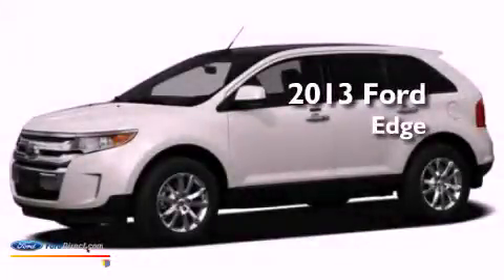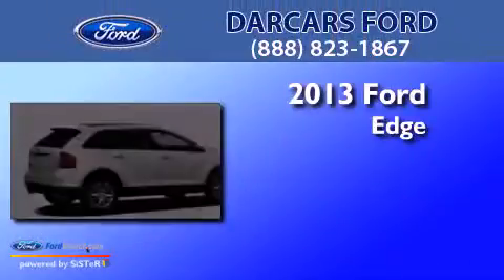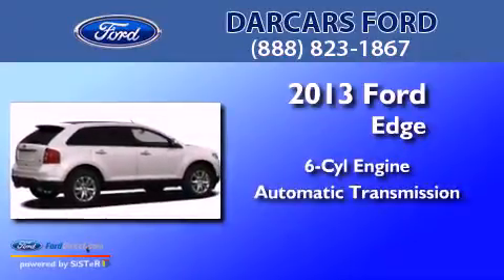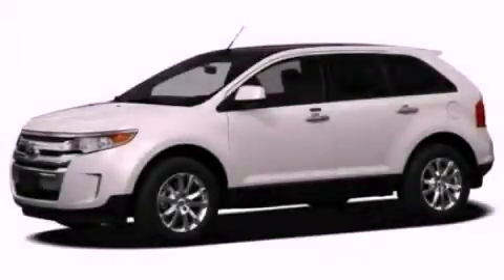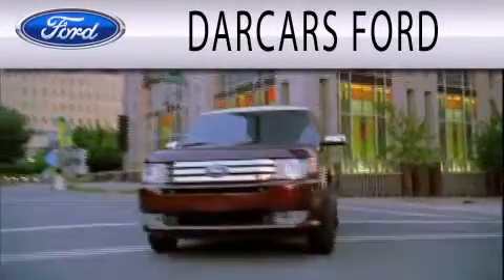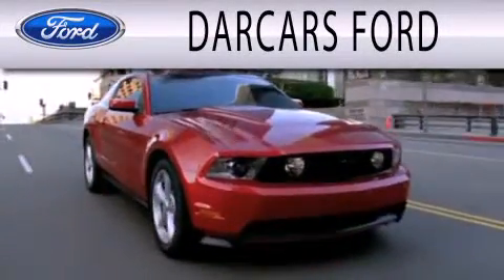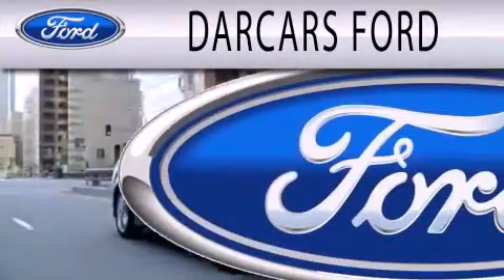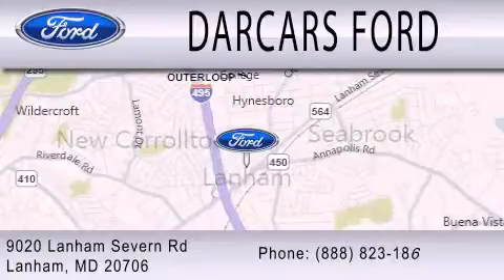2013 FORD EDGE Lanham MD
Year : 2013
 Make : FORD
 Model : EDGE
 Engine : 3.5L V6 24V MPFI DOHC
 Trans . : 6-SPEED AUTOMATIC
 Exterior : GINGER ALE
 Miles : 5
 Interior : MEDIUM LIGHT STONE
 Stock : 238810